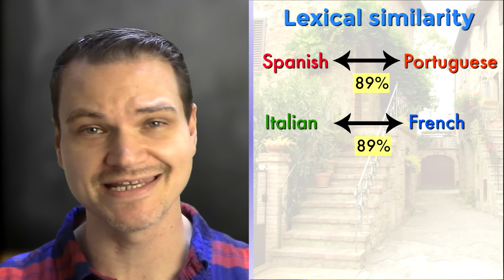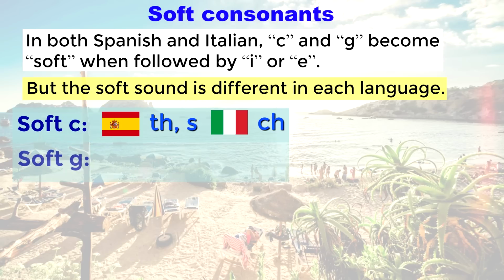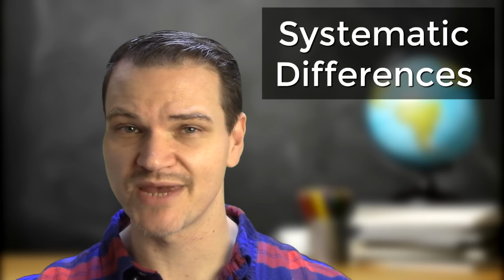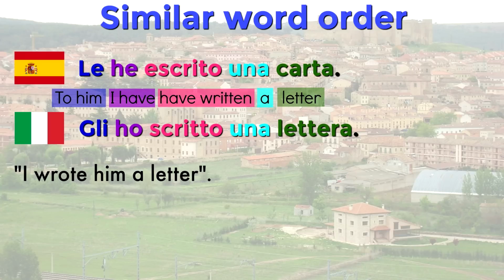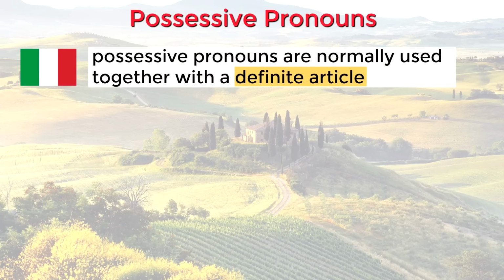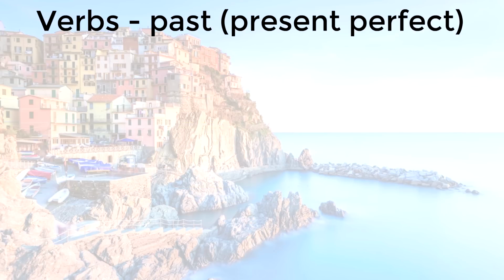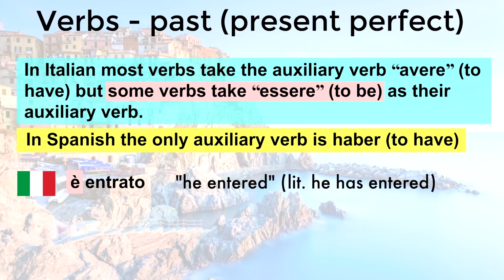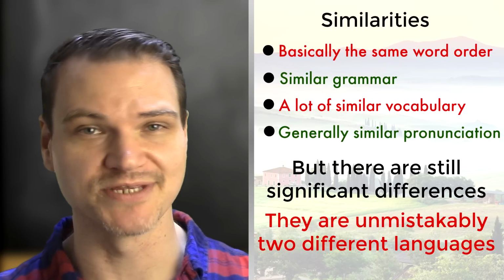How Similar Are Spanish and Italian?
In today's episode I compare Spanish and Italian! How much do these Romance languages have in commmon?
For lots of great Spanish lessons for students of all levels, visit SpanishPod101 ◄ And for Italian, check out ItalianPod101
(Full disclosure: if you sign up for a premium account, Langfocus receives a small referral fee. But the free account is great too!)

** A mistake in the video: @10:28 I say that la and le both become l' before a vowel, but this is only true for la (not le). **

Thanks to Edu Tudela for recording most of the Spanish audio samples! And thanks to Jack Le Bourgeois and Anita Bonalumi for their feedback on the Italian parts.

Special thanks to: Brandon Gonzalez, Ruben Sanchez, BJ Peter DeLaCruz, Michael Cuomo, Eric Garland, Brian Michalowski, Sebastian Langshaw, Yixin Alfred Wang, Vadim Sobolev, Raymond Thomas, Simon Blanchet, Ryan Marquardt, Sky Vied, Romain Paulus, Panot, Erik Edelmann, Bennet, James Zavaleta, Ulrike Baumann, Ian Martyn, Justin Faist, Jeff Miller, Stephen Lawson, Howard Stratton, George Greene, Panthea Madjidi, Nicholas Gentry, Sergios Tsakatikas, Bruno Filippi, Sergio Tsakatikas, Qarion, Pedro Flores, Raymond Thomas, Marco Antonio Barcellos Junior, David Beitler, Rick Gerritzen, Sailcat, Mark Kemp, Éric Martin, Leo Barudi, Piotr Chmielowski, Suzanne Jacobs, Johann Goergen, Darren Rennels, and Caio Fernandes for their generous Patreon support.